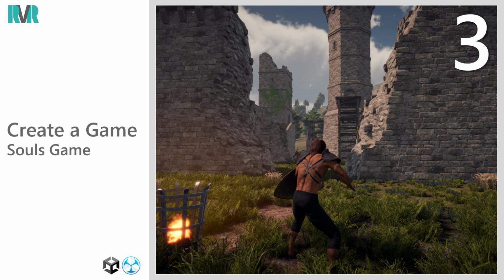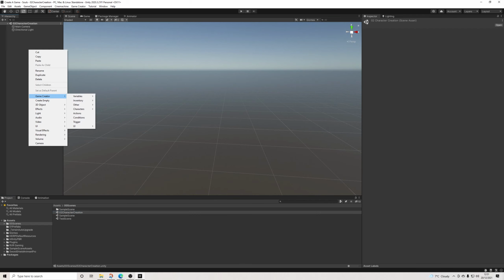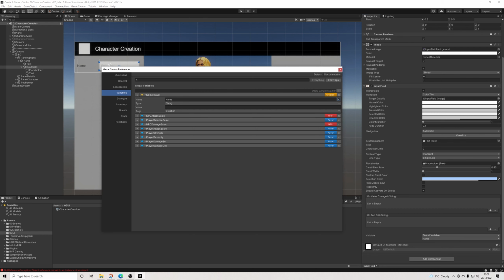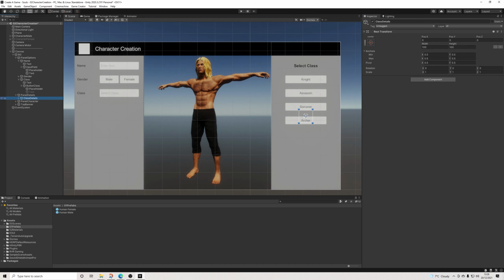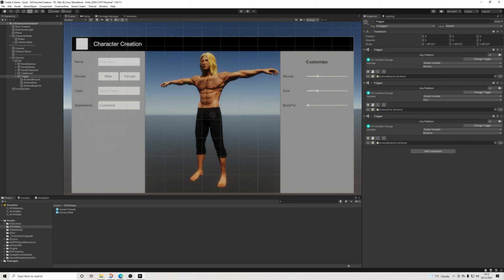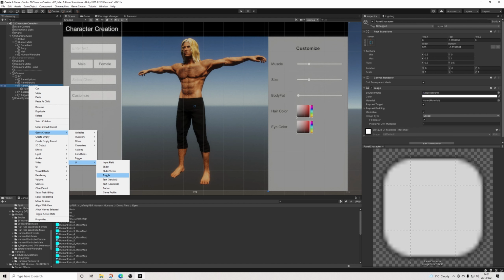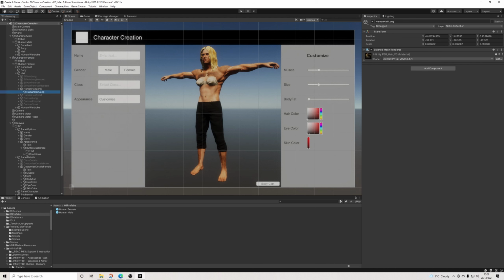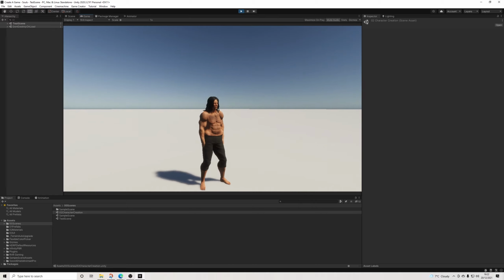Create A Game - Souls Series 03 - Character Creation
Third video in the series; setting up our character creation system.

00:00:00 Introduction
00:00:36 Prefab Setup
00:08:10 Character Movement
00:17:31 Character Creation Menu
00:57:01 Blendshapes
01:13:54 Color Pickers
01:26:54 Camera Switching
01:35:01 Skin Colors
01:42:08 Female Character